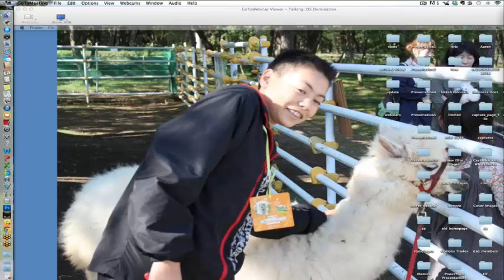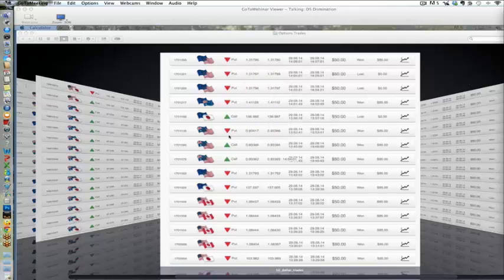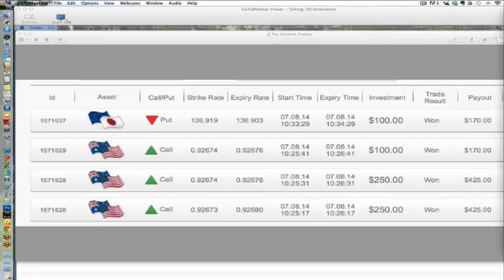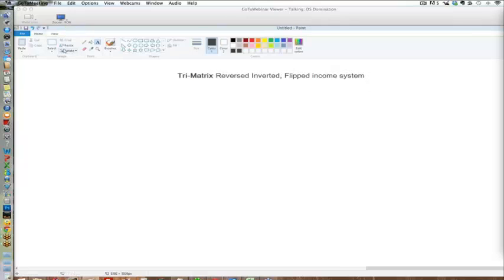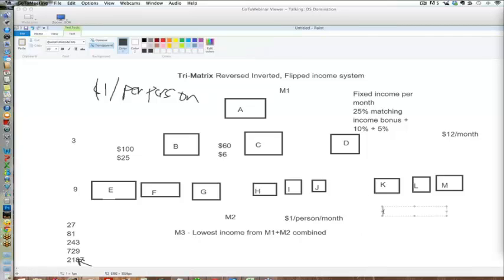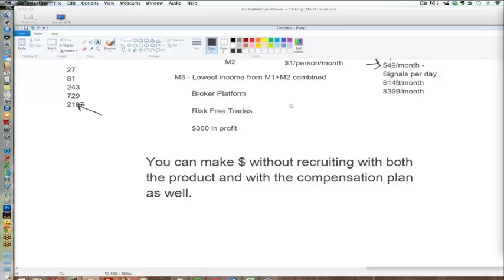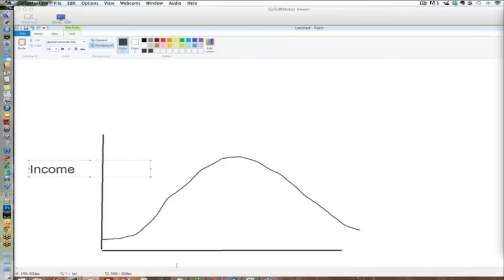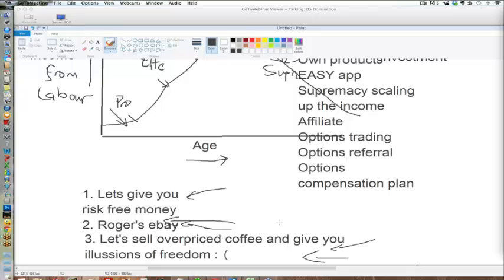Binary Options - Options Domination Trading Like the Pros - Signal Platform- Dave Triplett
Binary options

Are you ready for this RIDE!?!?!?!?   From the Creators of DS Domination we introduce to you Options Domination. Get signals straight to your phone or computerCan you believe the opportunity we have with trading forex and binary options.

Trade like the pros with the Options Domination Platform